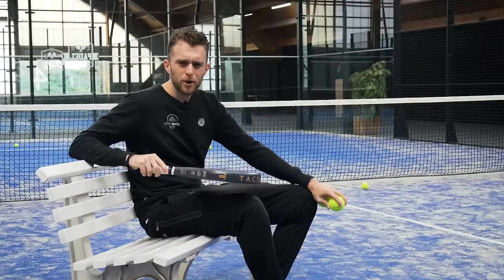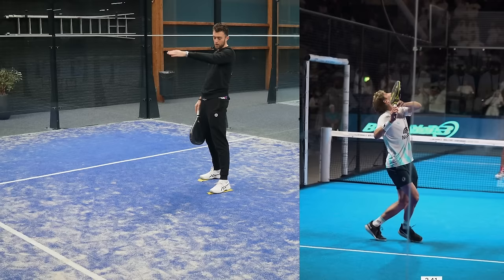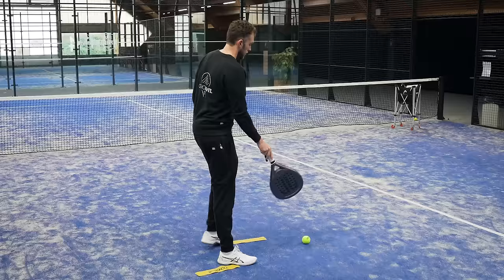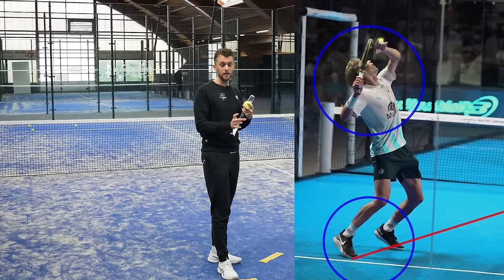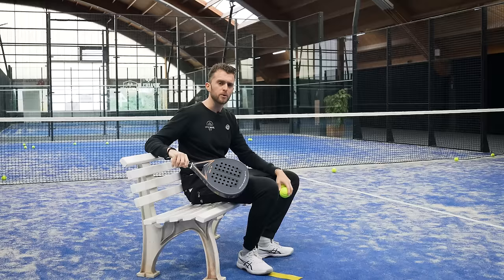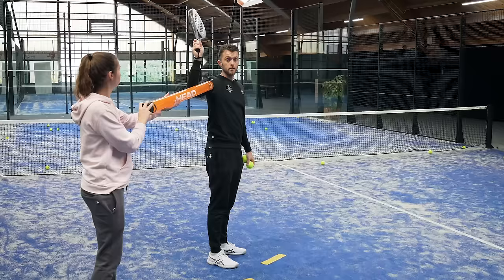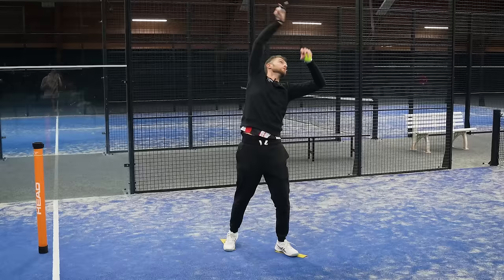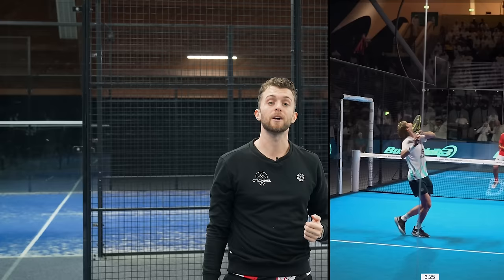The Secrets Of Stupa's Rulo! Padel Technique Analysis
Hello and welcome back everybody! Today we will make a video of Stupas Rullo! Franco has one of the best Rulo's of the world, he is doing a lot of stuff really well. Great footwork, great control over the bal and his body. We will zoom in on his skills, so you can learn the Rulo from Stupa!

If you buy a tactical padel racket, you will get the otro nivel t-shirt for free!
Visit my online padel shop.
With the official Peakz Padel app you can easily book a court at a Peakz Padel location near you!